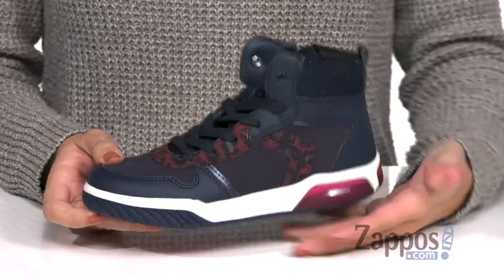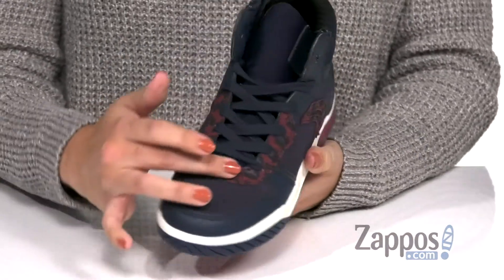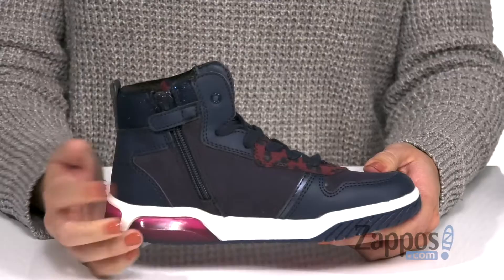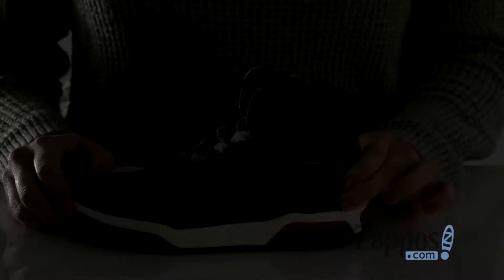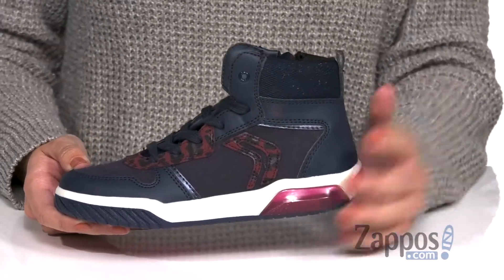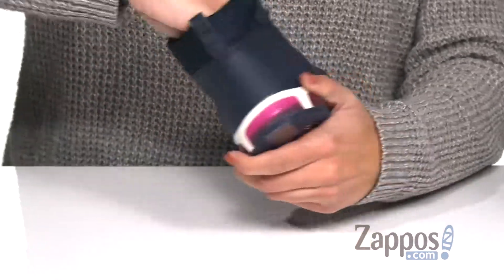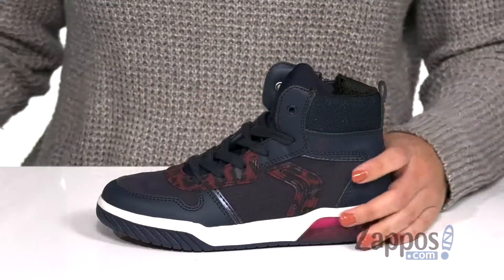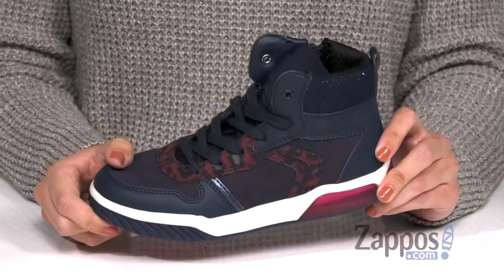Geox Kids Jr Inek 1 (Little Kid/Big Kid) SKU: 9315685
Featuring a premium leather and synthetic upper in a high-top sneaker, the Geox&reg; Kids Jr Inek 1 will keep your little man standing tall.
Breathable mesh lining and padded footbed for optimal comfort.
Antibacterial insole keeps feet fresh.
Durable rubber outsole.
Imported.